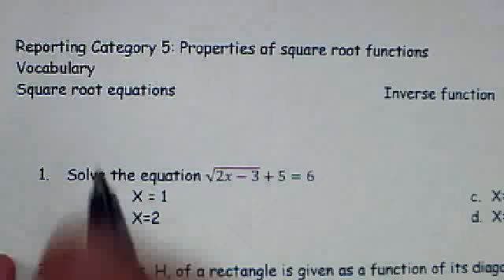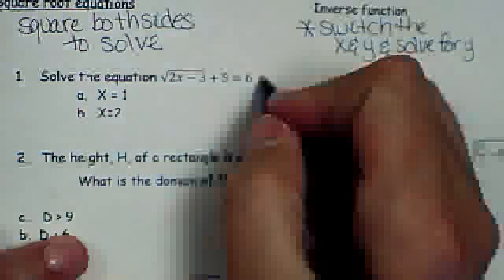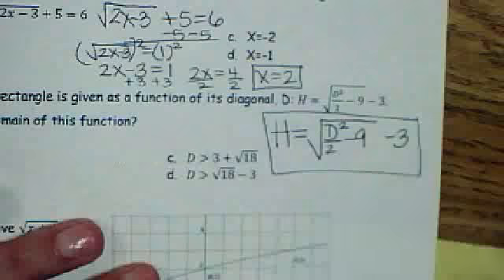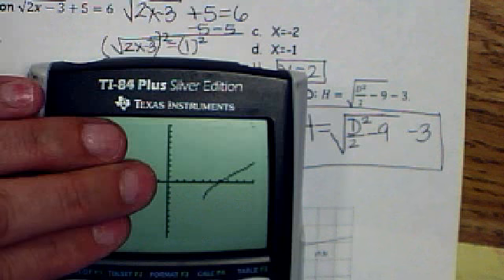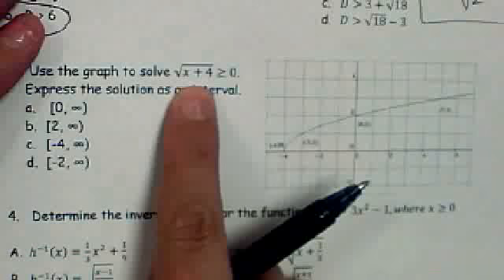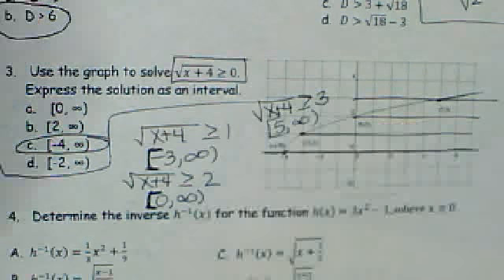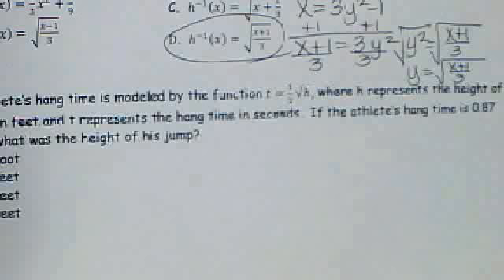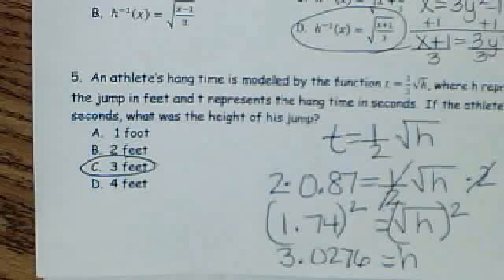reporting category 5